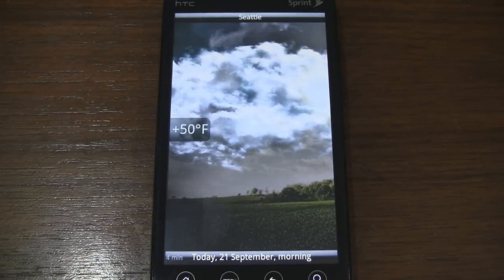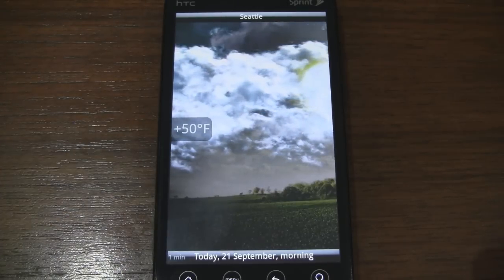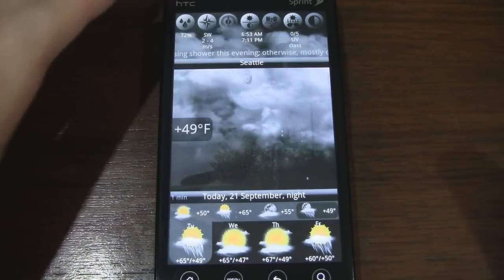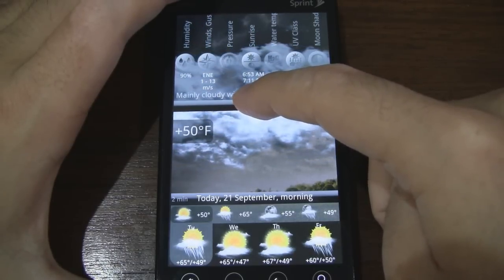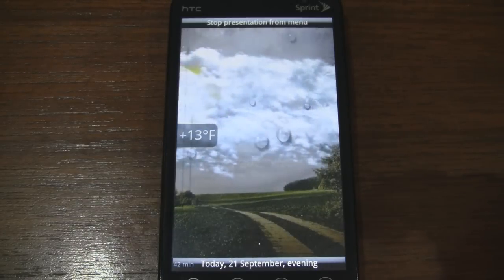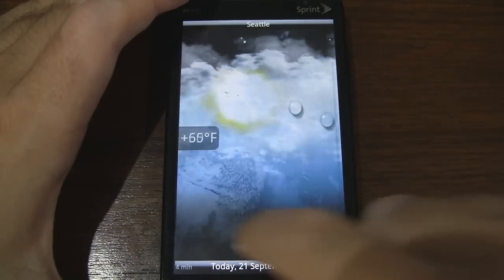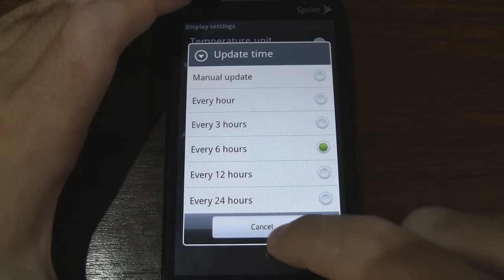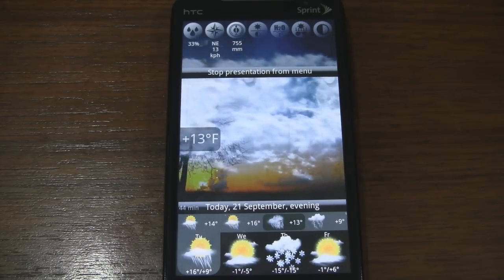MobilityFlow Animated Weather App for Android | Pocketnow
Read In this video, we show you MobilityFlow's latest app, called Animated Weather. It's a port of their Windows Mobile version over to Android and brings some fancy animated effects.

Two versions: Free, ad-supported and Pro for $4.95 (will include widgets and other features in the future)